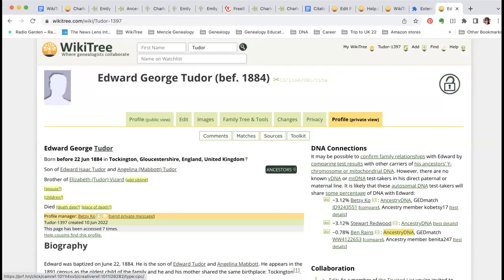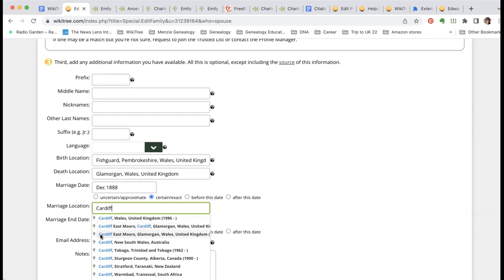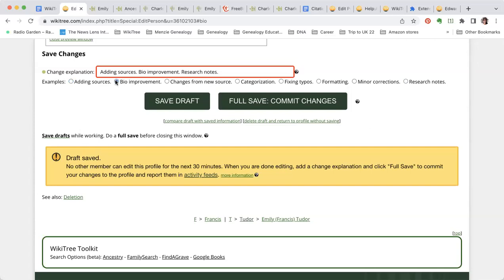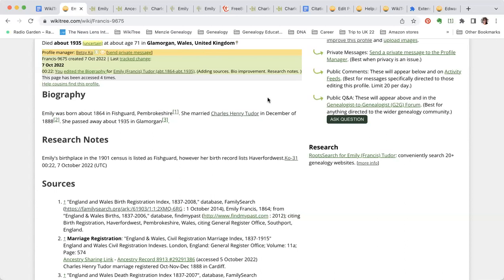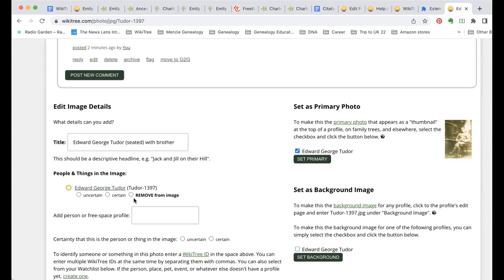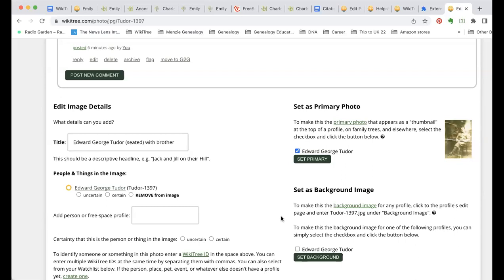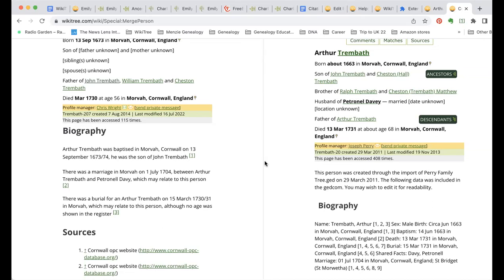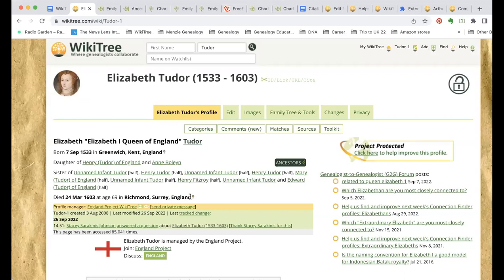WikiTree October New Member Q&A I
Are you a new(ish) member to WikiTree and have questions about how to do things or participate? If so, tune in each month to our New Member Q&As with host Betsy Ko!